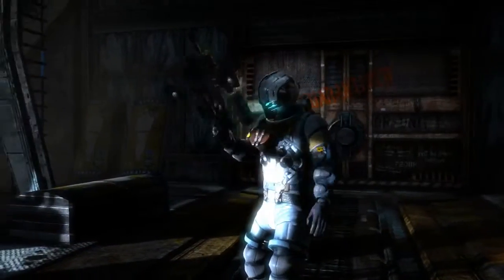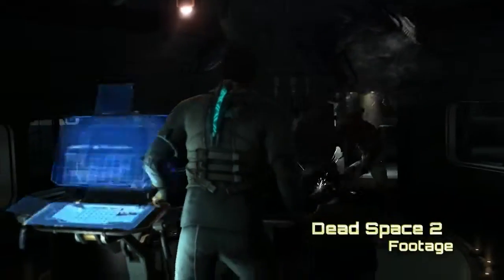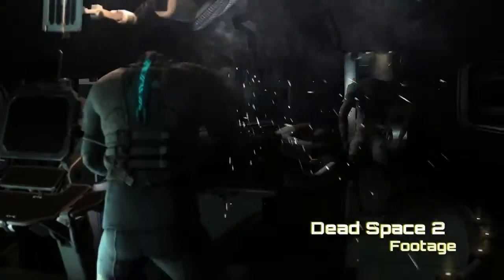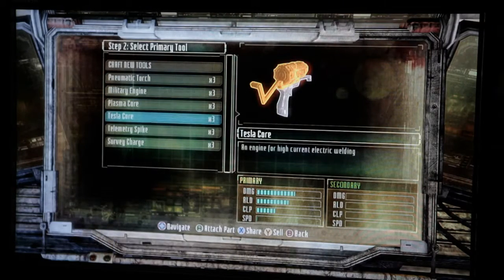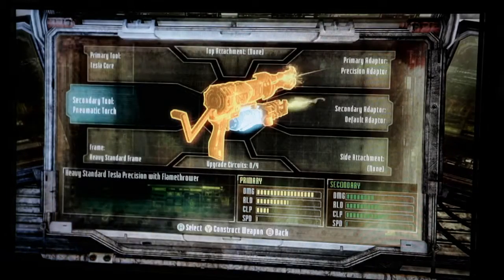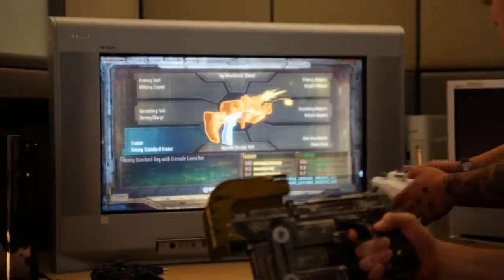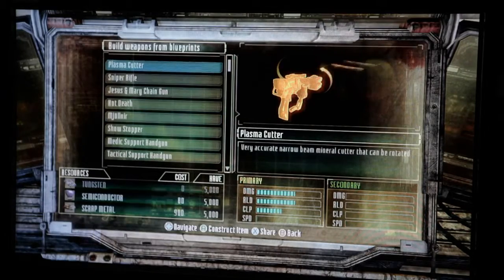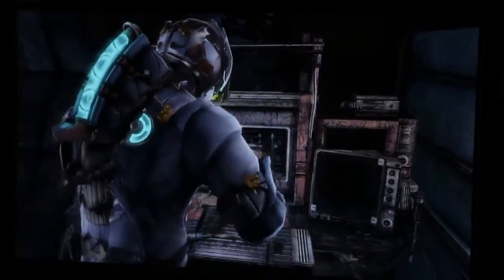Dead Space 3 - Weapon Crafting Gameplay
and Like the Daily Joypad Facebook page for a constant news feed